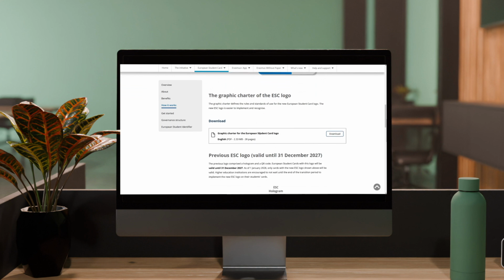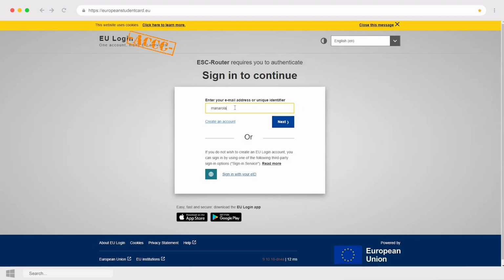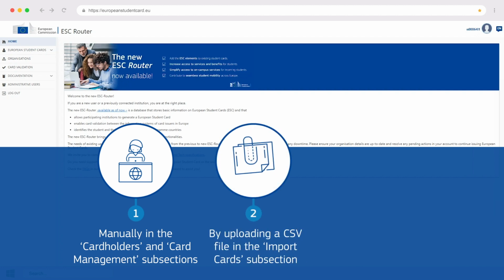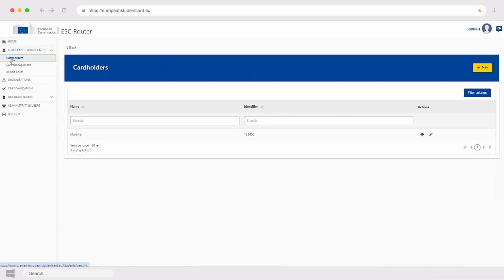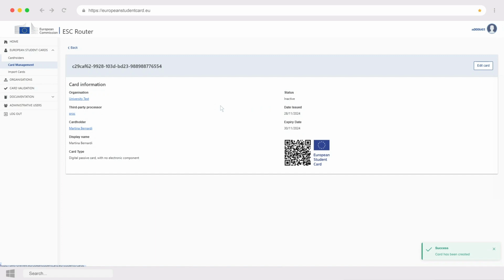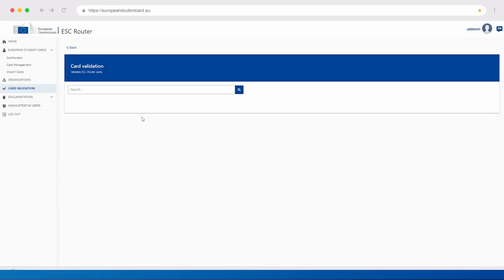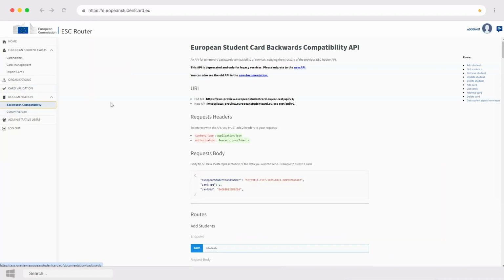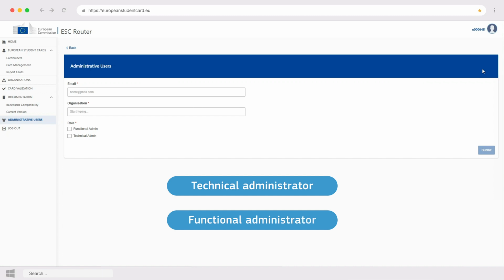Welcome to the European Student Card Router video tutorial !